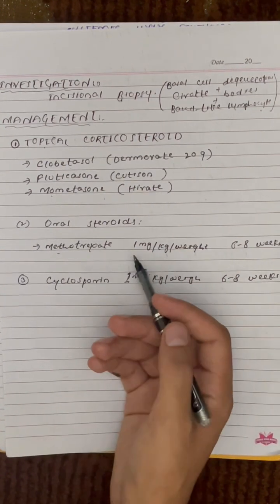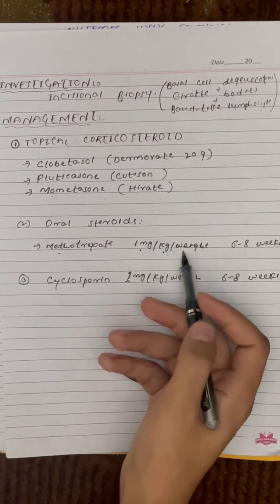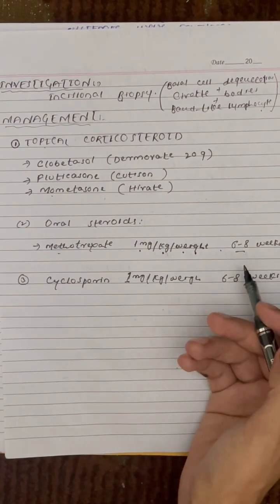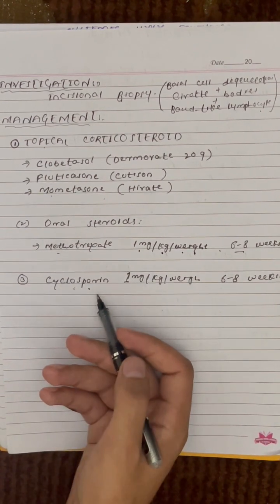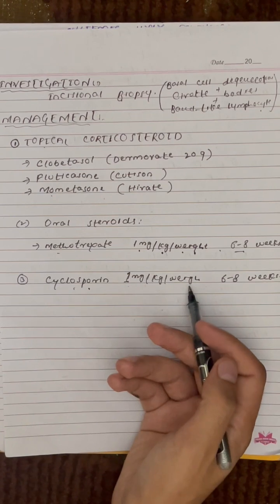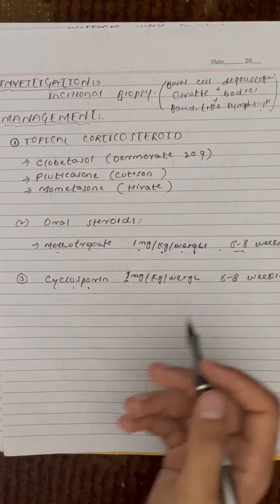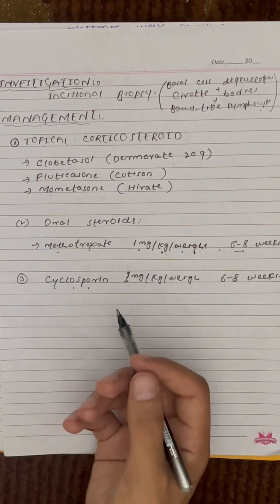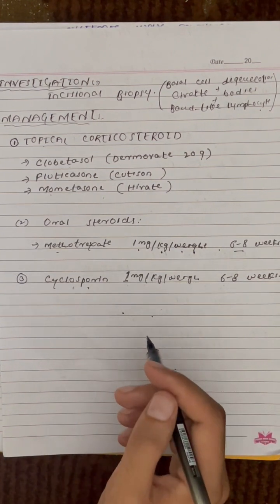Management of lichen planus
Lichen planus opd management